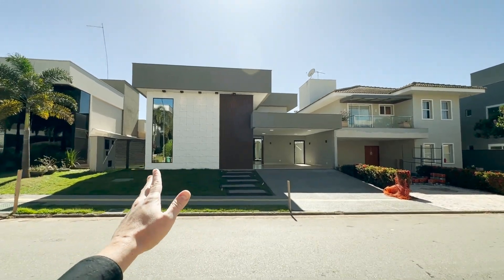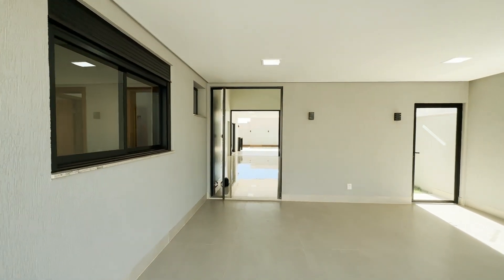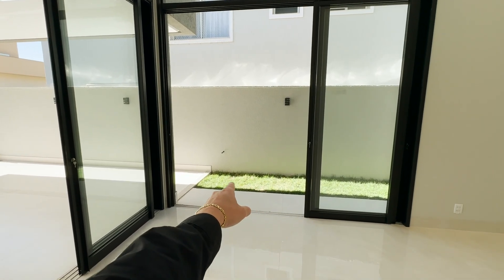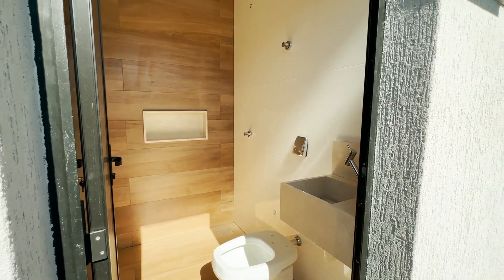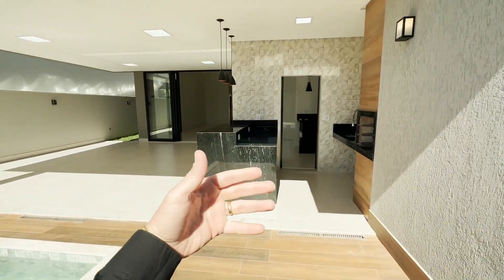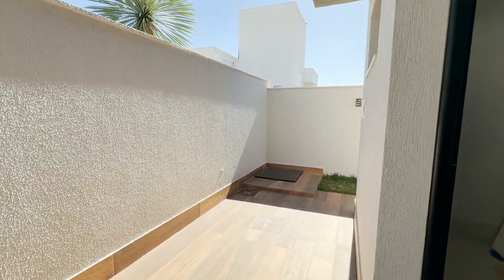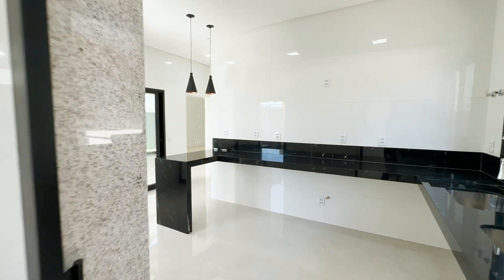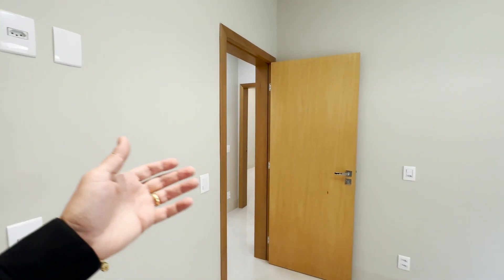CASA TÉRREA NOVA DE ALTO PADRÃO À VENDA NO JARDINS VALÊNCIA | GOIÂNIA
Casa térrea à venda no Jardins Valência.
Pra você que prefere um projeto todo linear, está aqui uma excelente opção! Nova, com acabamentos de alto padrão e completa em iluminação.

Pé direito duplo no living, grandes aberturas trazendo mais iluminação, ventilação natural e integrando ao jardim lateral e à espaçosa varanda gourmet com churrasqueira a carvão. Cozinha ampla com extensa bancada e acesso direto para a varanda. Lazer com solário amadeirado, ducha e bela piscina aquecida, com prainha, hidro e cascata.

São 4 suítes muito confortáveis, todas com persiana automática integrada à esquadria e banheiros bem iluminados com acabamentos sofisticados. Suíte máster com abertura para o jardim, closet e banheiro com duas cubas e dois chuveiros.

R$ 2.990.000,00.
405m² de terreno e 215m² de construção.

Marcelo Azeredo - Corretor de Imóveis

*valor e disponibilidade sujeitos a alteração sem aviso prévio.